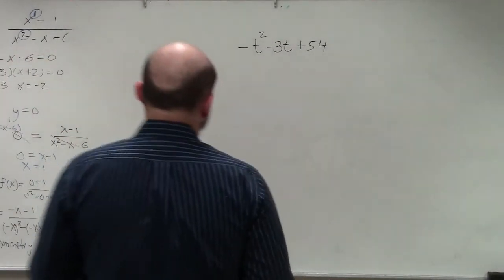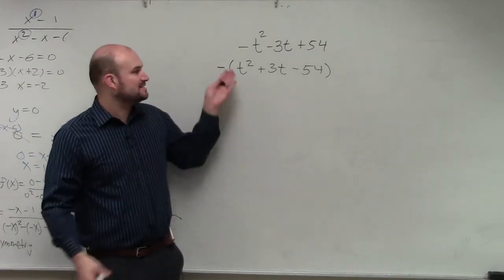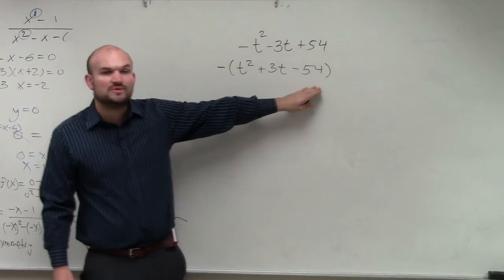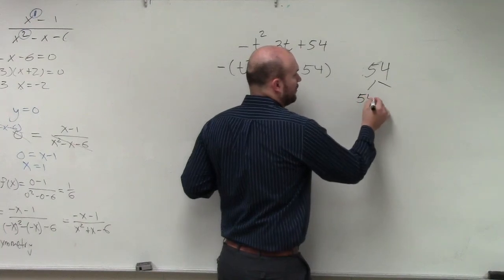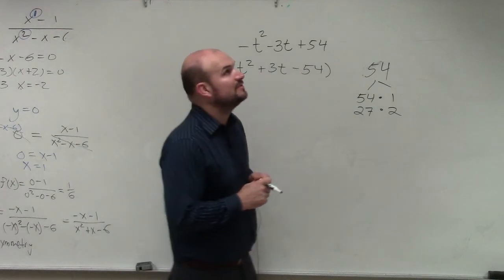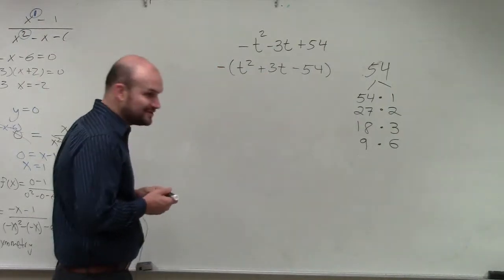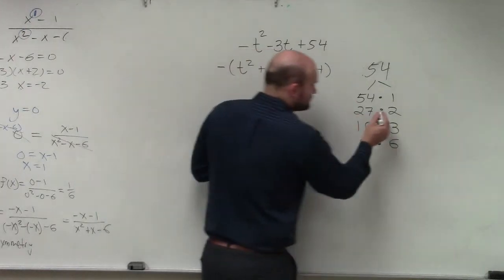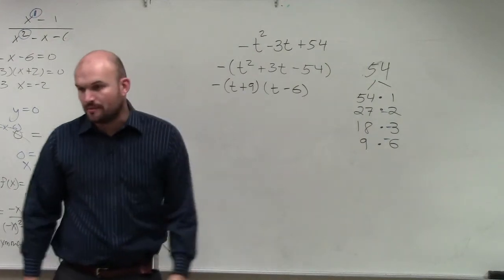Factoring a trinomial when a is a negative 1